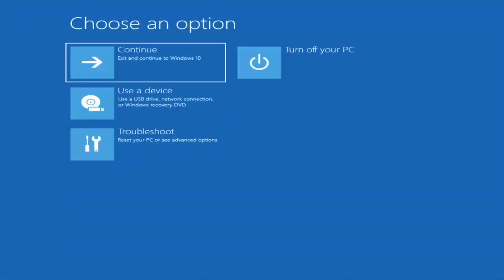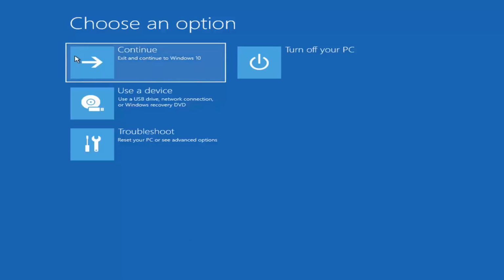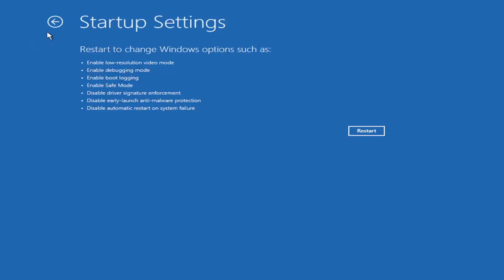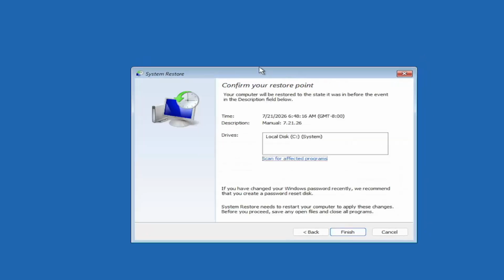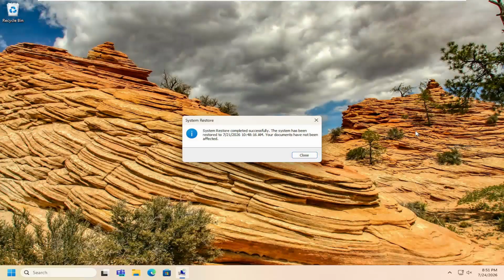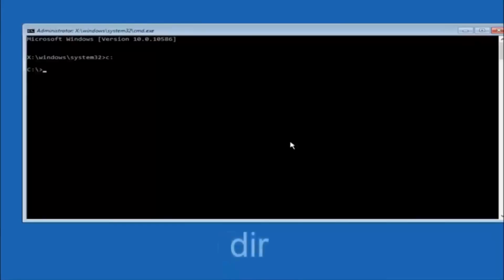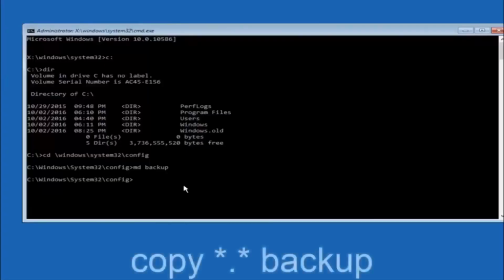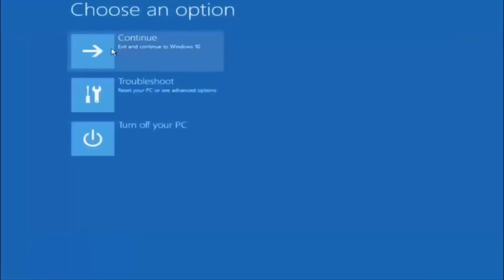How To Fix Blue Screen on ASUS Vivobook Pro 16 [Solution]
Blue Screen errors on an ASUS Vivobook Pro 16 can interrupt daily tasks and prevent Windows from operating normally. This video focuses on the topic of Blue Screen issues affecting ASUS Vivobook Pro 16 laptops, highlighting common causes that may contribute to unexpected crashes and system stability concerns. Whether the error appears during startup, after updates, or while using demanding applications, understanding the issue can help users recognize potential problem areas. This tutorial provides helpful information about Blue Screen errors without walking through the repair process.

ASUS Vivobook Pro Crash Issue

This tutorial is designed for users experiencing Blue Screen problems on an ASUS Vivobook Pro 16 and looking to better understand the topic. It discusses Windows system stability, laptop performance concerns, and common error scenarios associated with unexpected crashes. Whether the issue occurs occasionally or repeatedly, this video provides valuable context about the problem without explaining the repair steps. It is a useful resource for anyone searching for ASUS Vivobook Pro 16 Blue Screen troubleshooting, Windows crash information, and laptop error solutions.